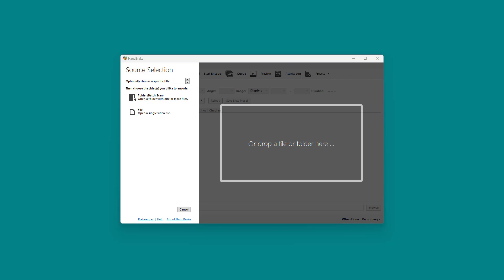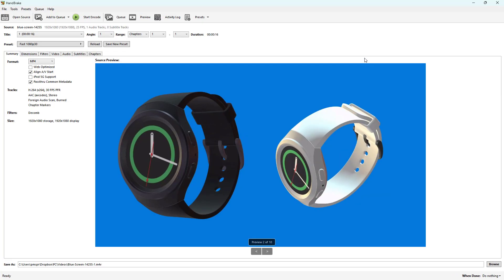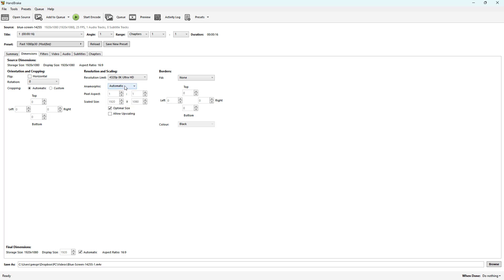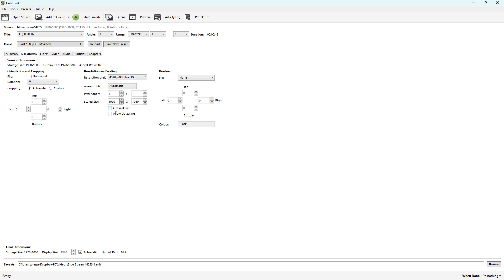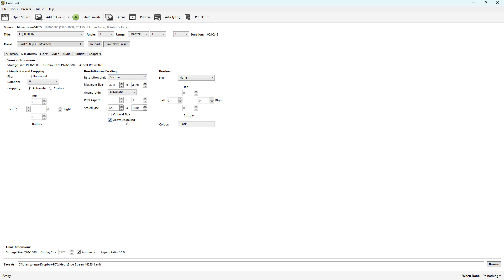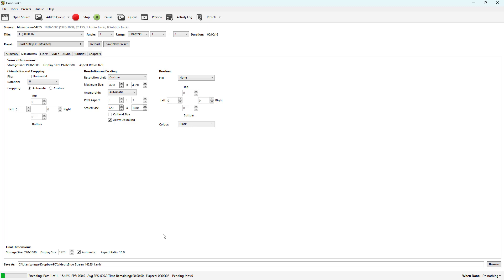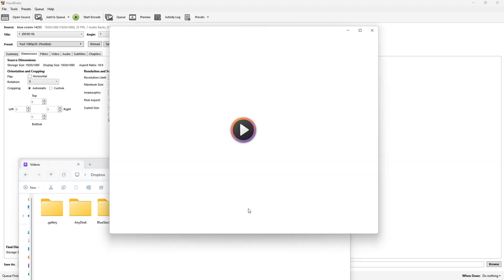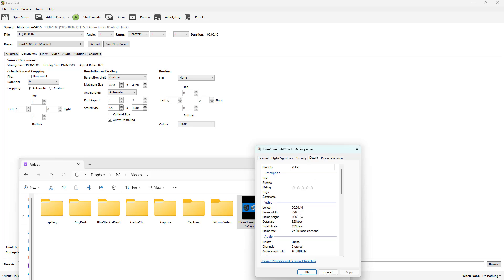Handbrake - Lesson 7 - Adjusting Video Resolution and Scaling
In this tutorial, we’ll explore the essentials of Adjusting Video Resolution and Scaling in HandBrake

In this tutorial series, we will cover the major features of HandBrake, including how to load source files, choose output formats, adjust quality settings, use presets, add subtitles, and export optimised videos for web, mobile, or archive purposes.

This lesson is created using HandBrake on Windows, but the same tools and techniques apply to the macOS and Linux versions as well.